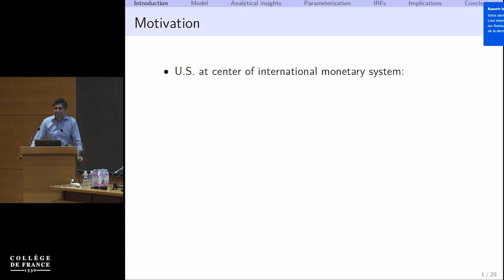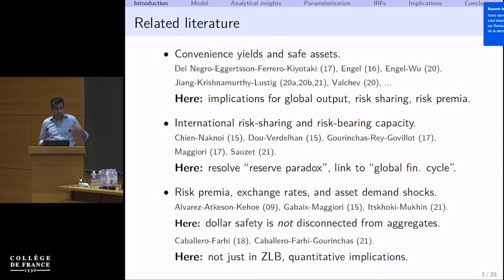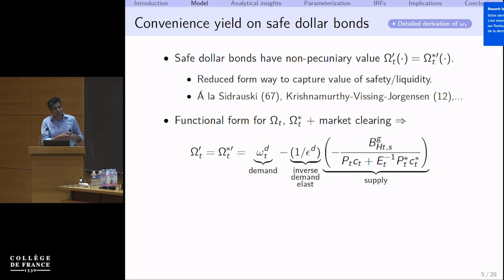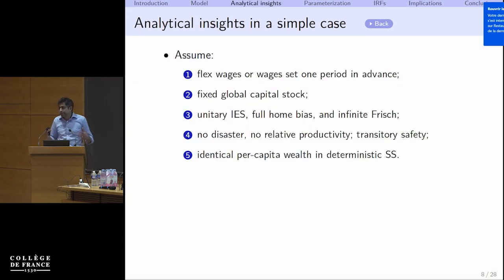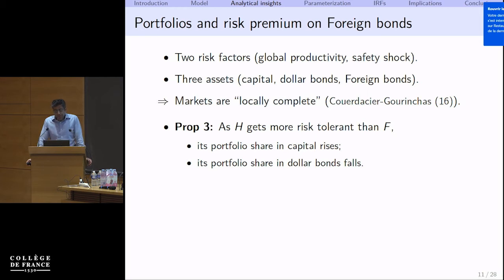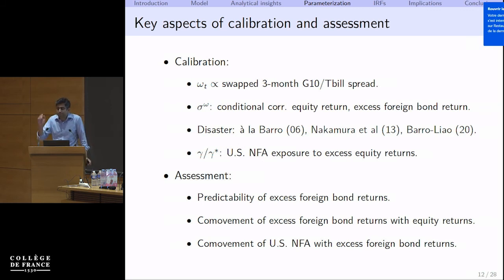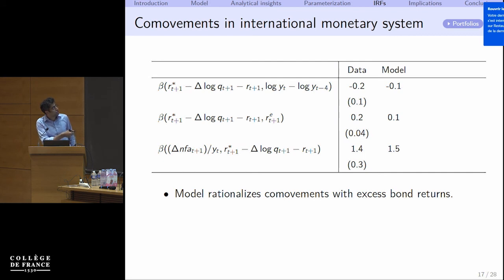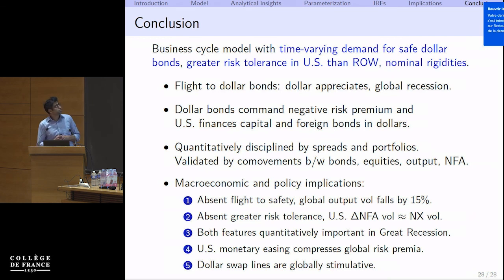The Flight to Safety and International Risk Sharing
Conference in Honor of Emmanuel Farhi.
 by Rohan Kekre (Uchicago) & Moritz Lenel (Princeton).